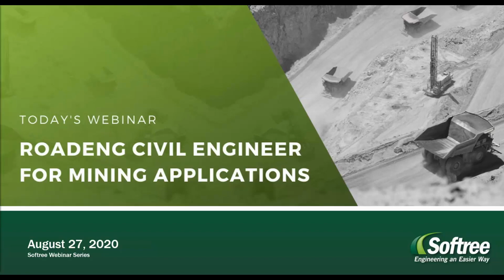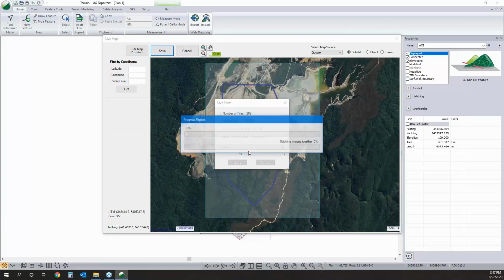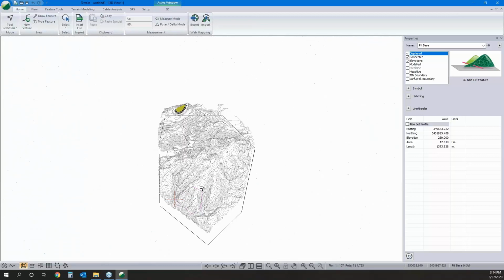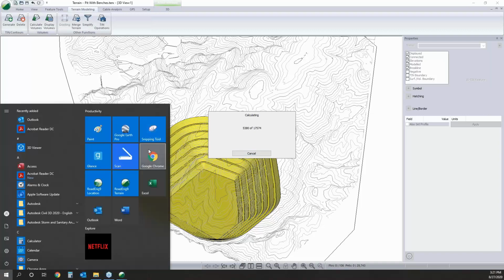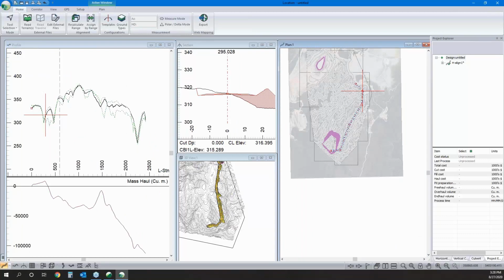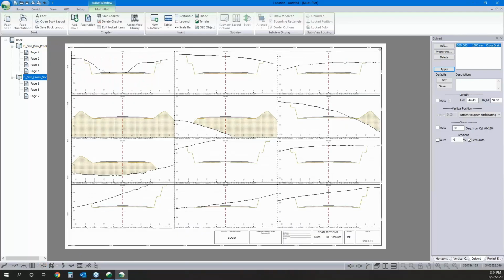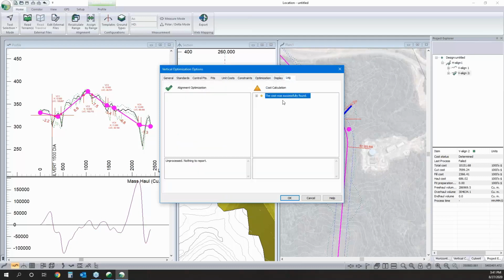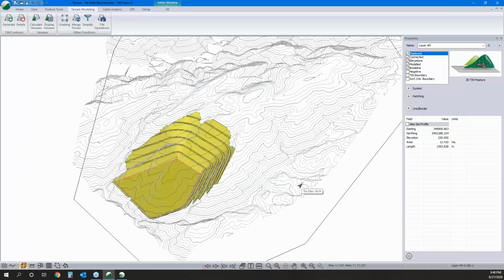RoadEng for Mining: Stock Pile Design, Pits, & Access/Haul Roads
This seminar demonstrated applications for RoadEng within the context of the mining industry. We showed: design and earthwork calculations for a pit, a stockpile, and an access road.

00:00 Introduction
02:43 Importing and Thinning DEM Data (Terrain Module)
04:23 Generating a TIN Surface
06:30 Adding a Background Image (Live Maps)
08:55 Stock Pile Design
13:30 Pit Design
17:38 Pit with Benches Design
23:54 Adding a Background Image in Location Module
25:08 Configuring the Cross Section Geometry
26:57 Creating a Preliminary Horizontal Alignment
27:58 Adding Horizontal Curves
28:50 Creating a Vertical Alignment
30:12 Adding Vertical Curves
30:50 Adding and Configuring  Culverts
33:18 Output Sheets (Multi-Plot)
35:00 Introduction to Optimizer
41:34 Questions